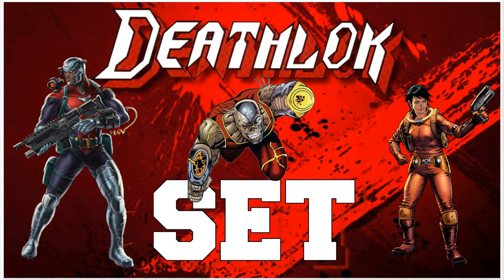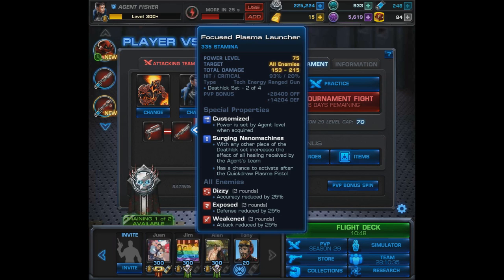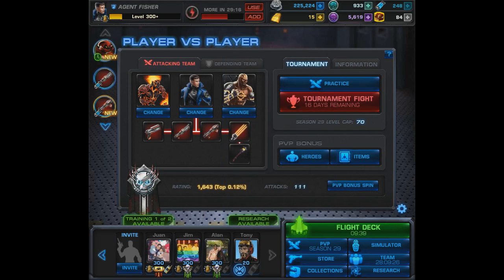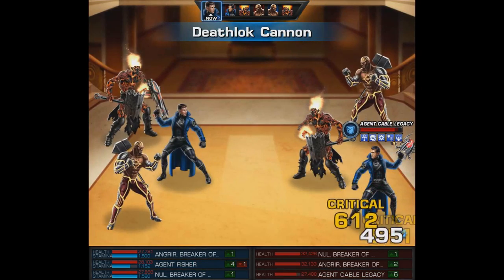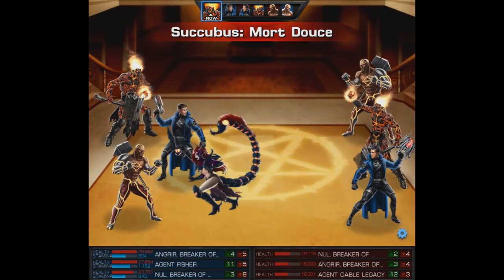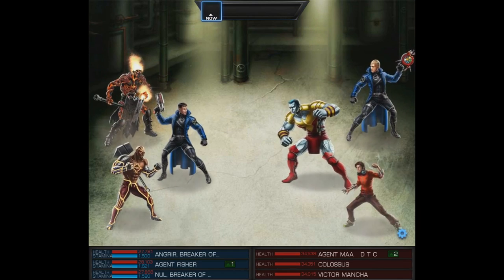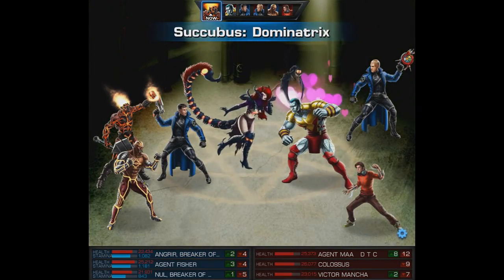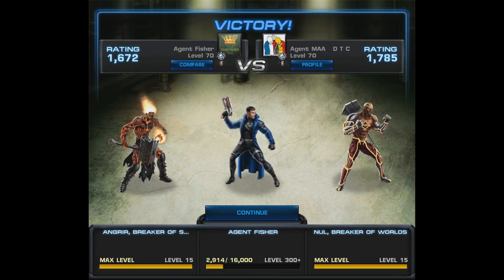Marvel Avengers Alliance: Special Operations 33 - Deathlok Set Review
In this video, I am going to give you my honest opinions on the Spec Op 33 Deathlok Set! Check it out.